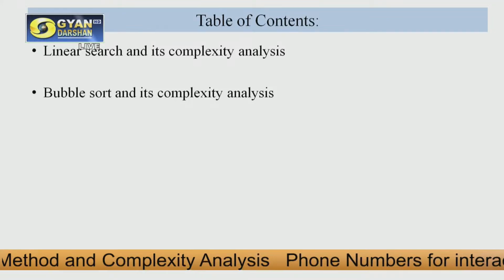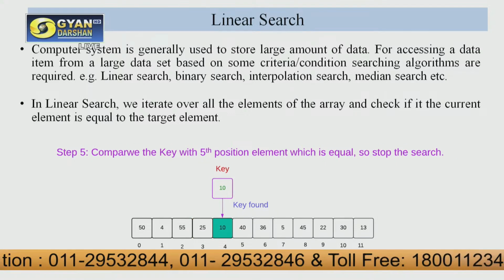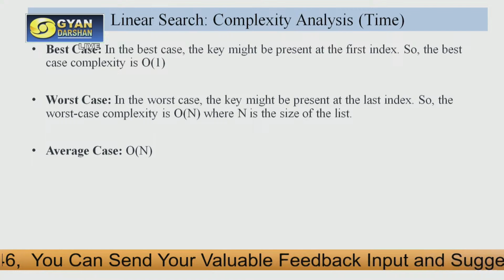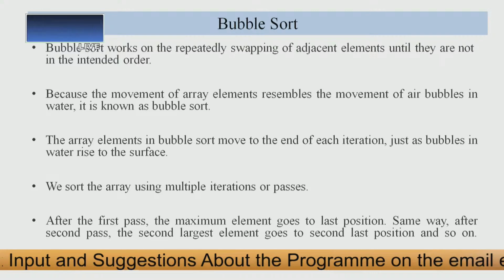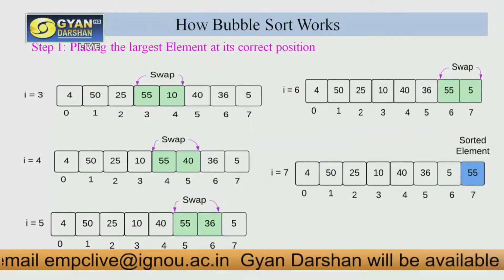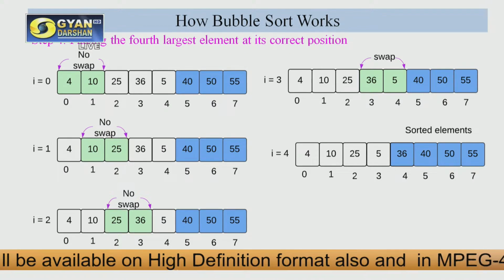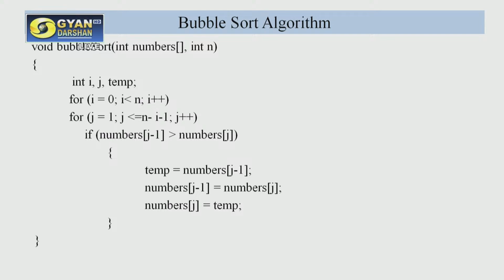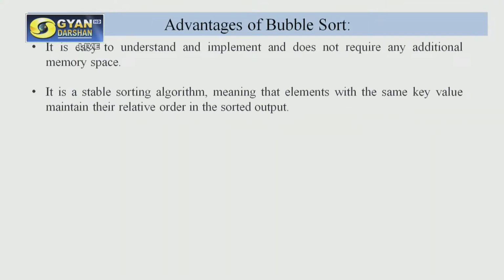Linear Search and Bubble Sort: Method and Complexity Analysis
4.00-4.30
Expert:  Prof. Divakar Yadav
School: School of Computer and Information Sciences (SOCIS)
Programme: Students of BCA//PGDCA/MCA Programme
Topic: Linear Search and Bubble Sort: Method and Complexity Analysis